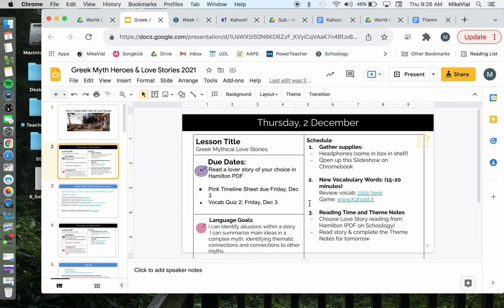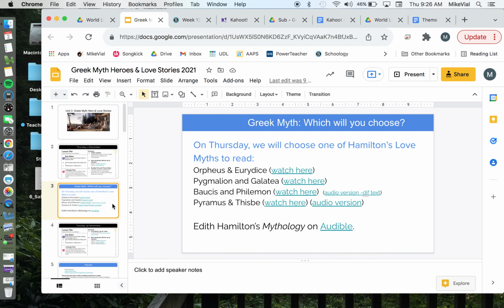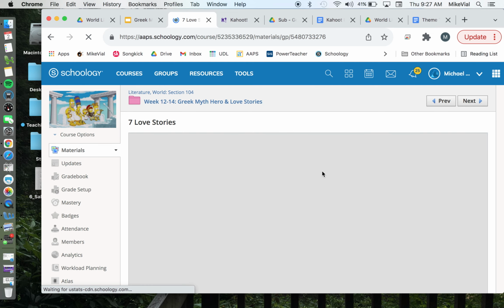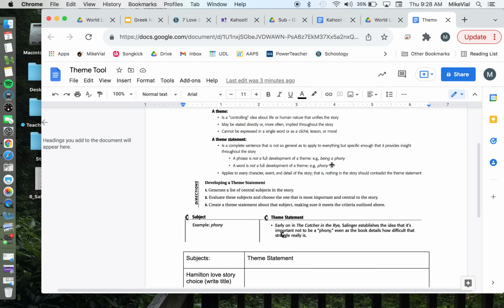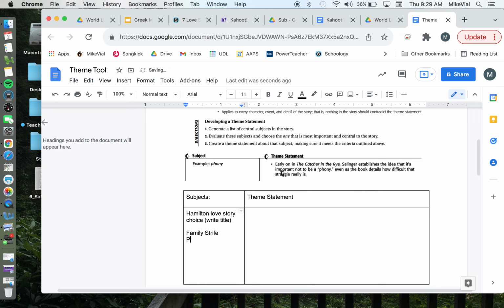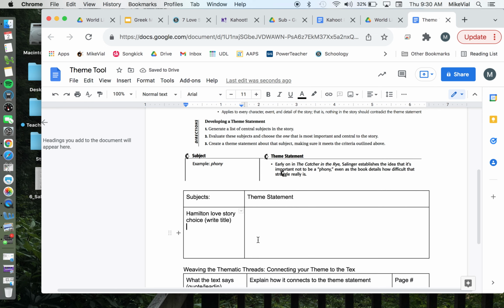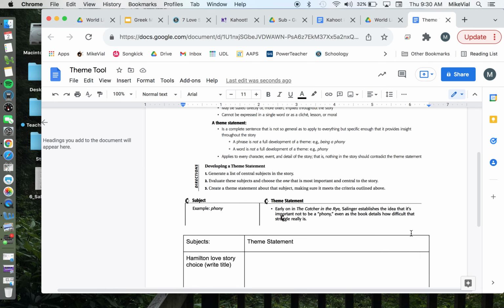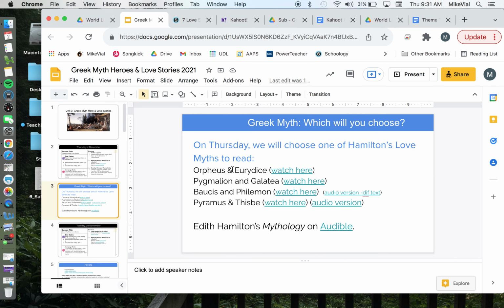Lesson Plan and Theme Notes Directions